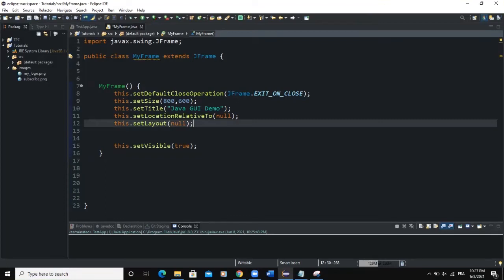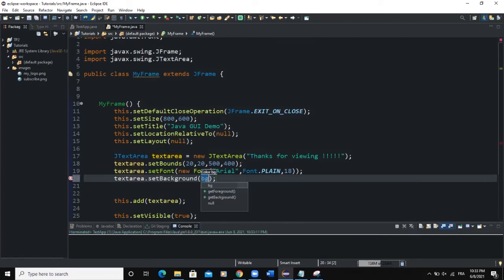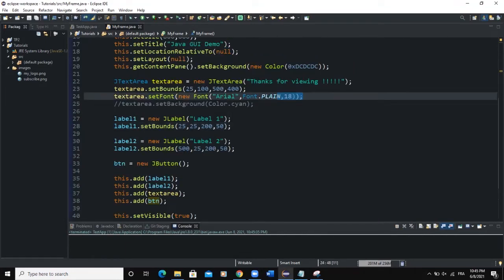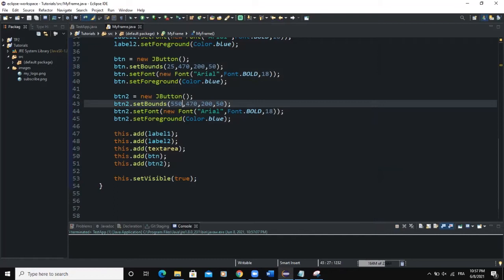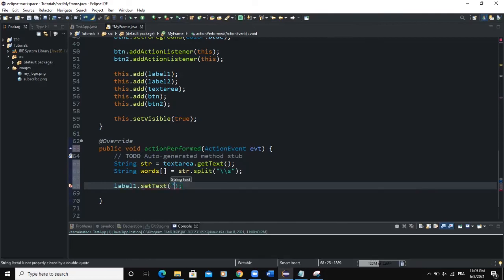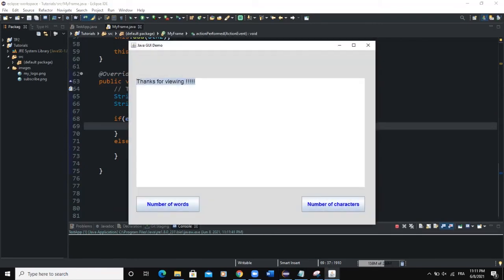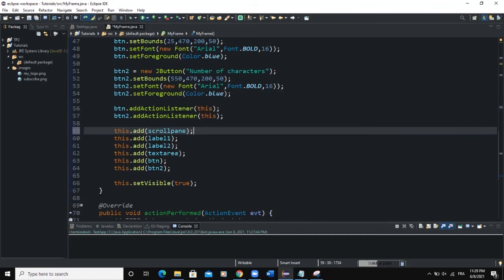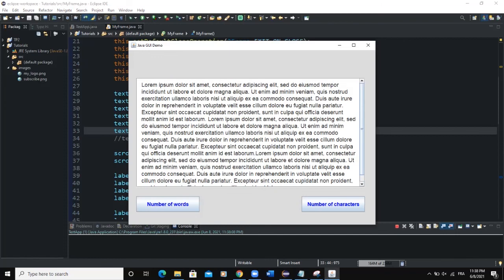Java GUI Tutorial #39 - Word Counter App In Java GUI Using JTextArea Class, JScrollPane And linewrap